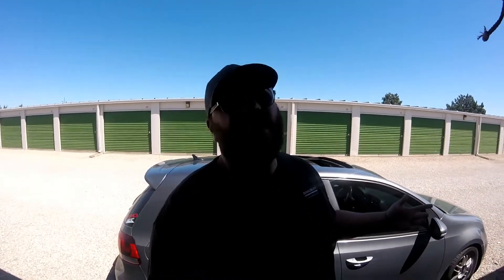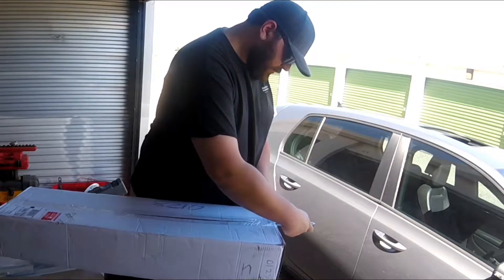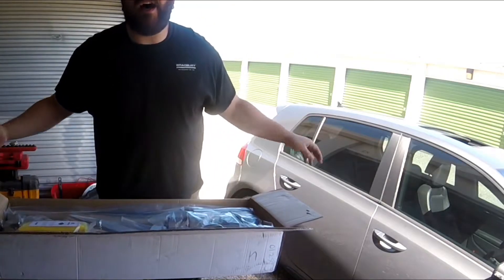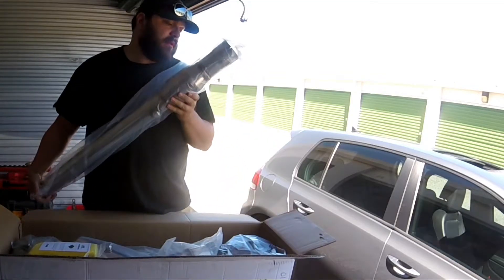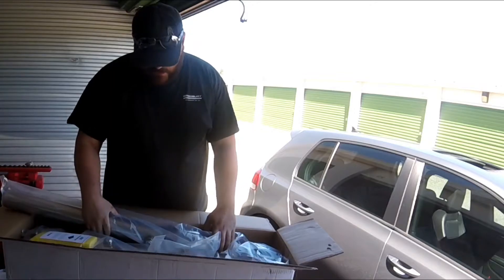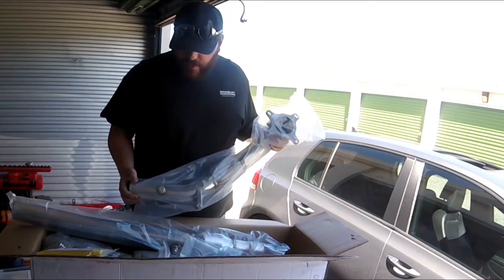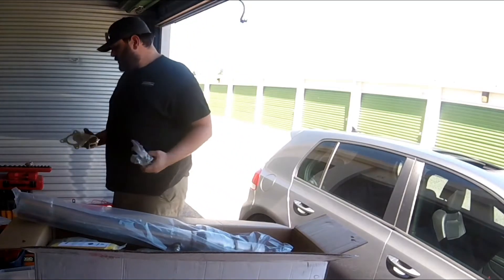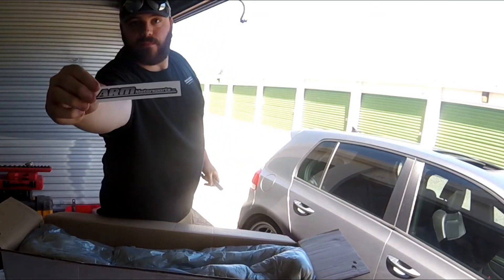What's Next for the GTI?? Arm Motorsports Downpipe First Thoughts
This is an update of what is next for the GTI! :)
Link to the exact part that is shown:
If you end up getting this talk to Jacob -Real nice guy!!

We would like to give a major shoutout to Joakim Karud for allowing us to use the music featured our video! Check him out here: